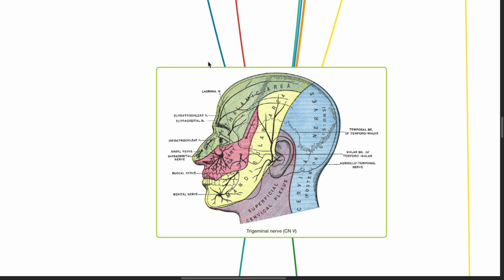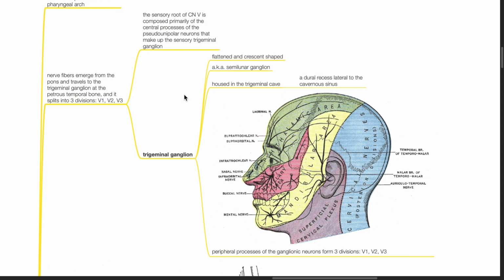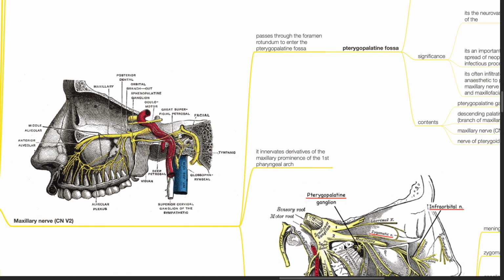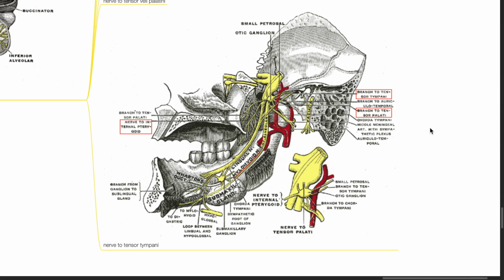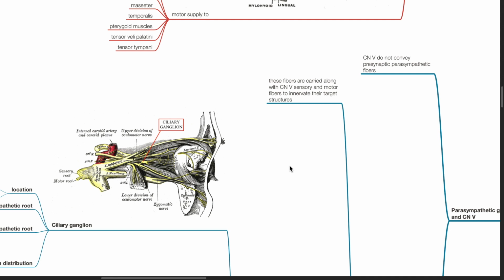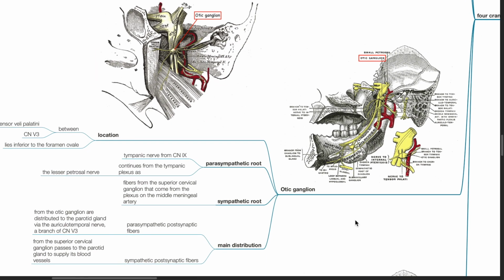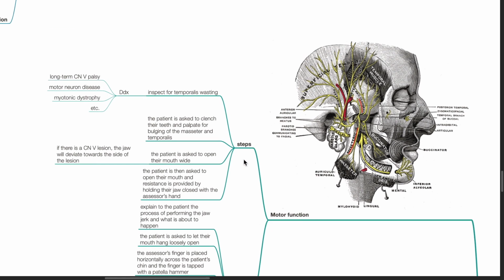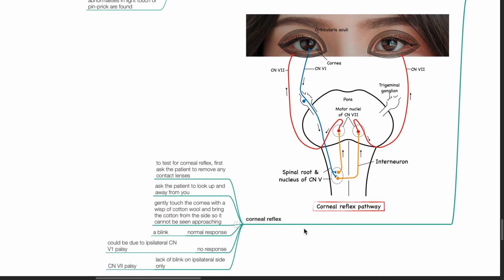CRANIAL NERVE V -ANATOMY SERIES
00:00 Trigeminal nerve anatomy
8:28 Cranial parasympathetic ganglia
12:54 Testing of CN V

Part of the Anaesthesiology lectures basic science series, Anatomy series. Hope it helps!